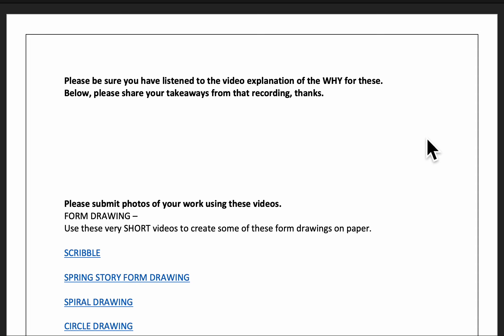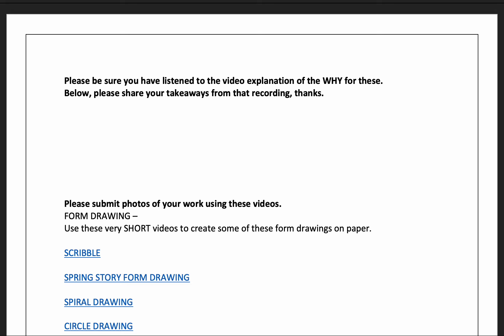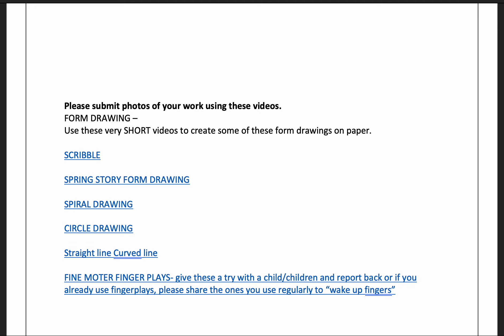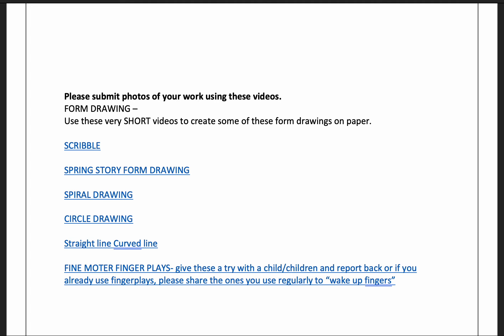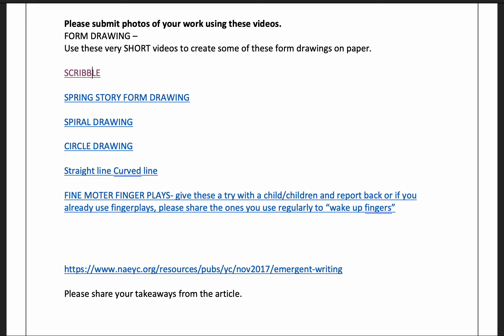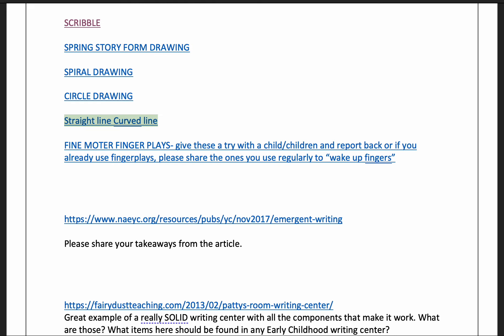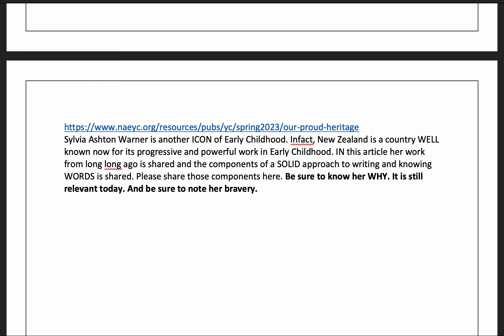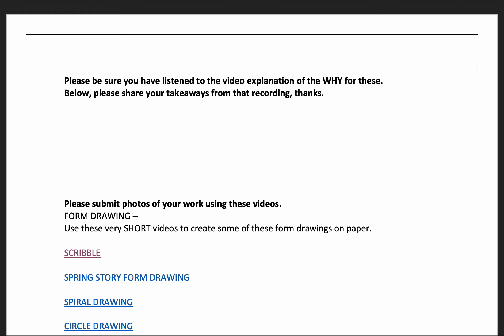WRITING PART ONE CURRICULUM